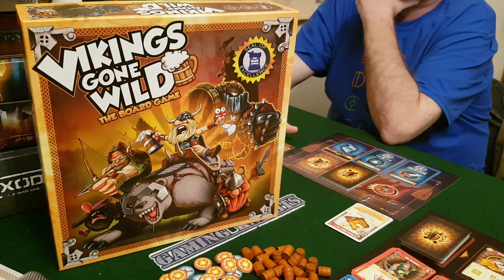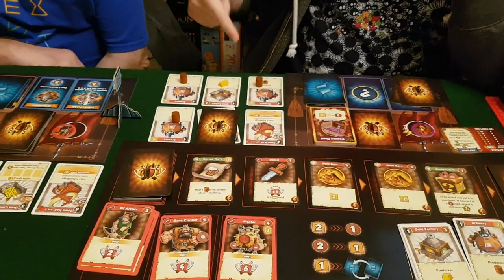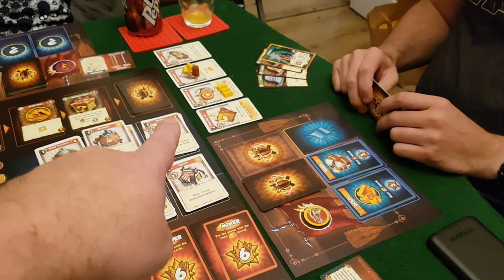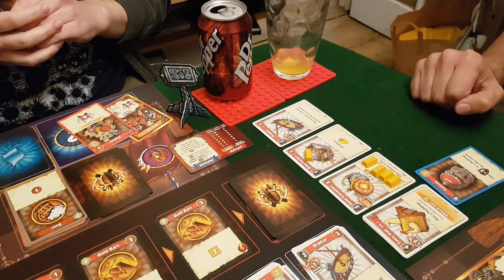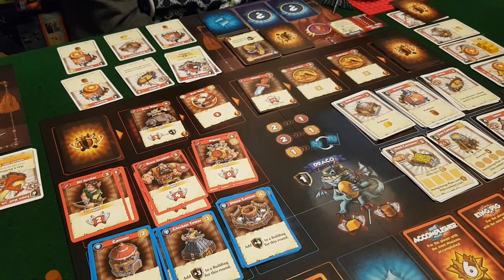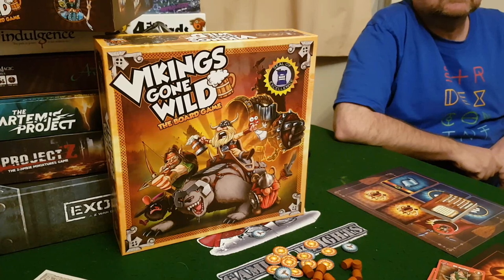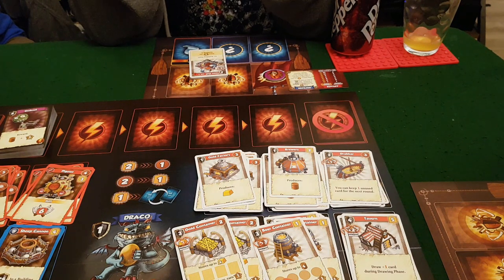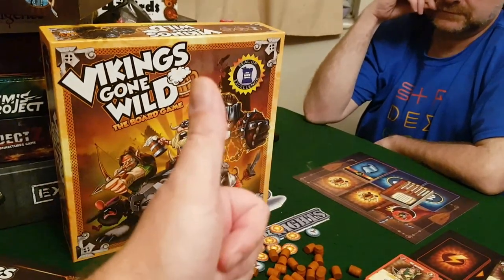Boardgame Night ; We play Vikings Gone Wild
We do an overview review of Vikings gone wild from Lucky Duck Games with some gamplay and our verdict at the end !